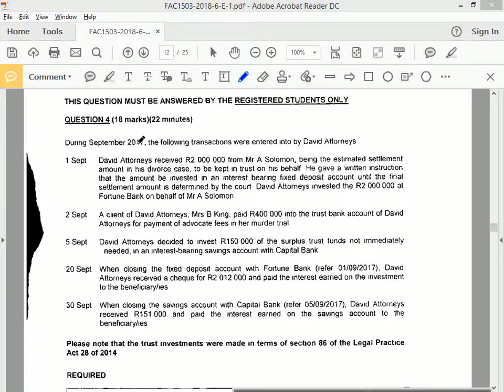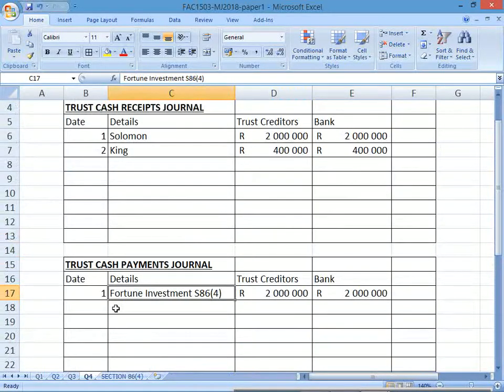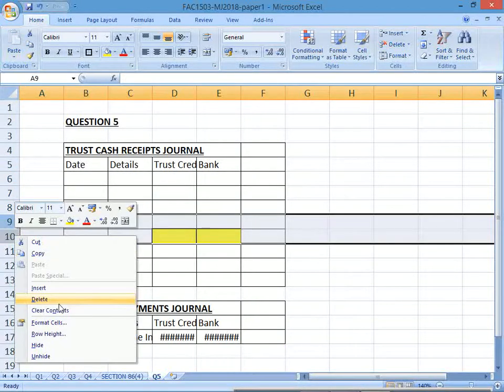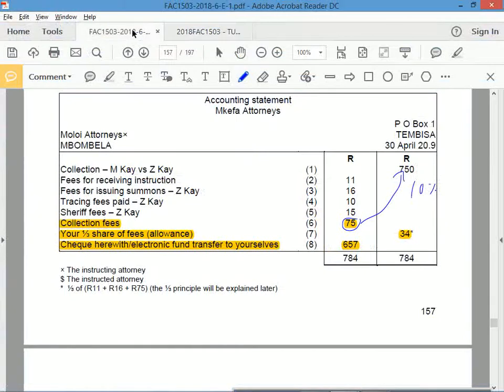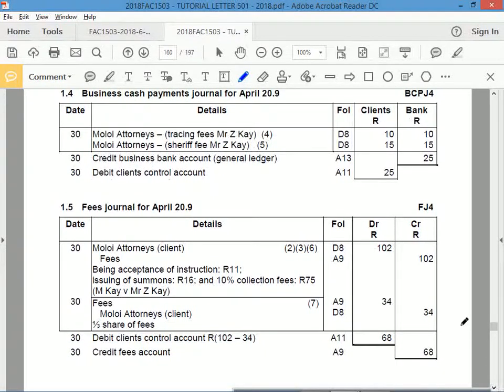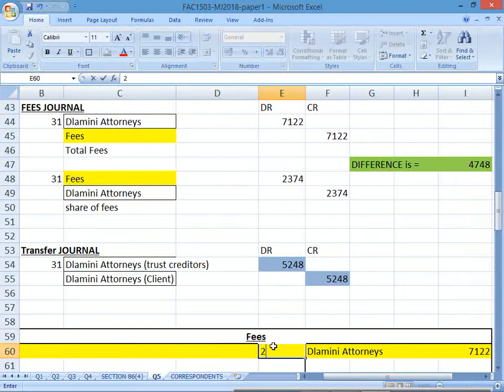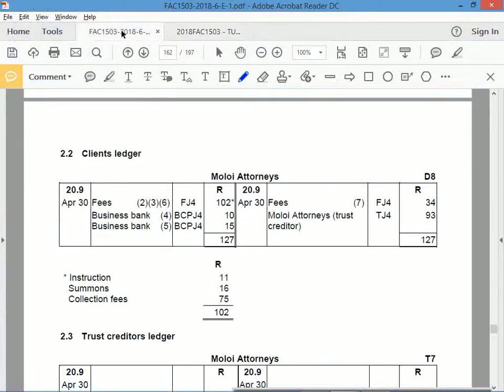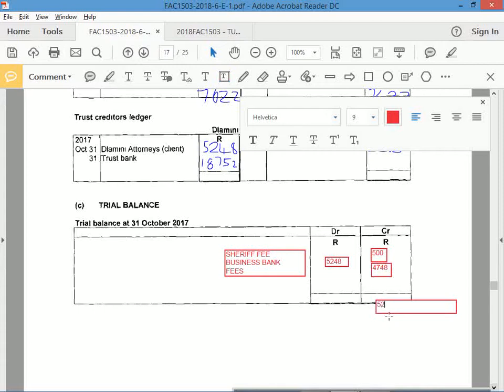FAC1503 2018SEM1 paper1part2